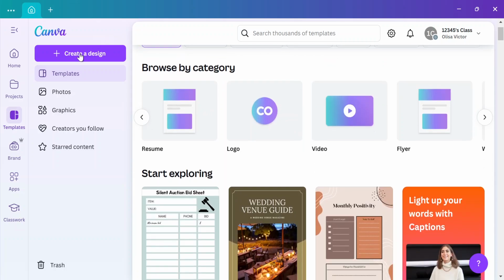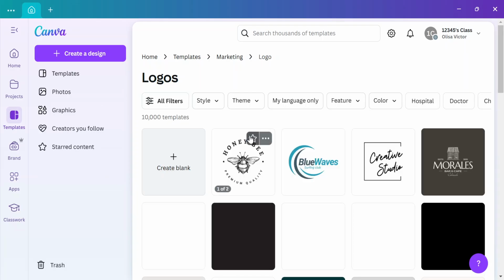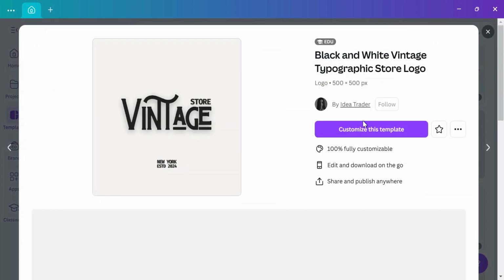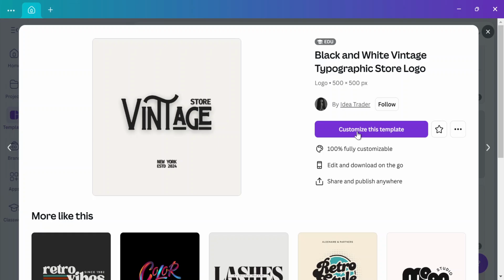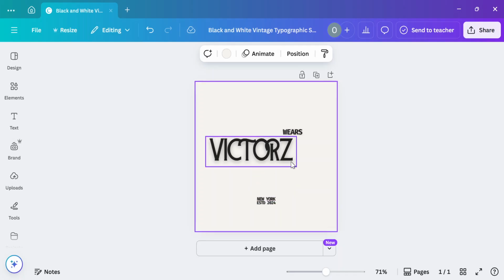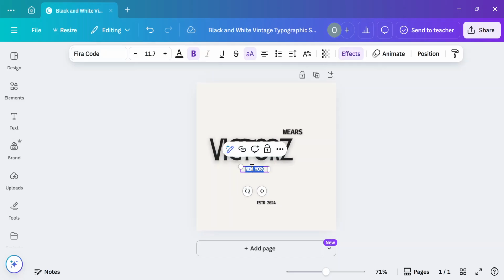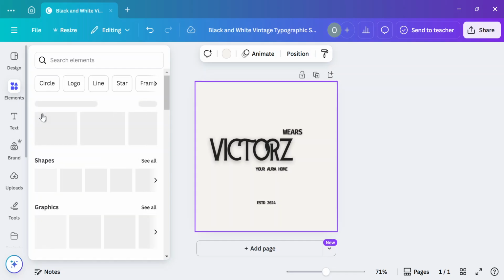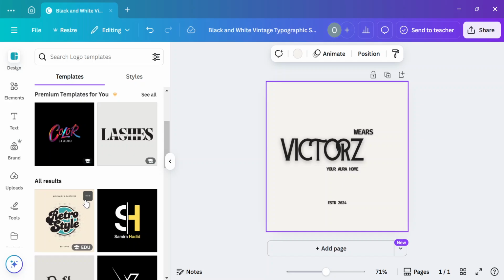How To Make Logo in Canva (Best Method)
In this video, I’ll show you exactly how to make logo in canva step by step so you can get results quickly and without confusion.

I’ll walk you through how to make logo in canva , why it matters, and the best way to approach it so you can successfully learn how to make logos right away.

If you’ve been wondering how to create logos, this guide will make it clear and easy to follow.